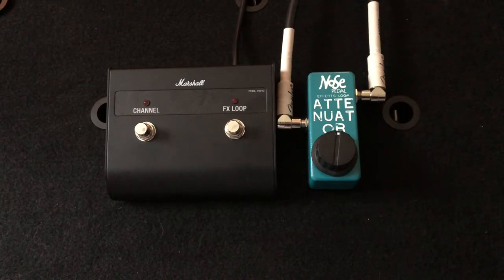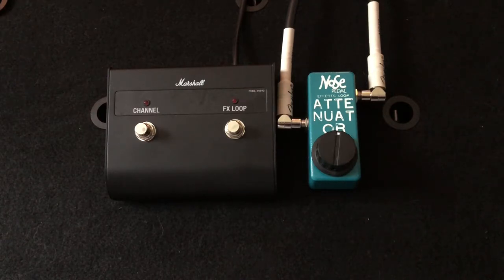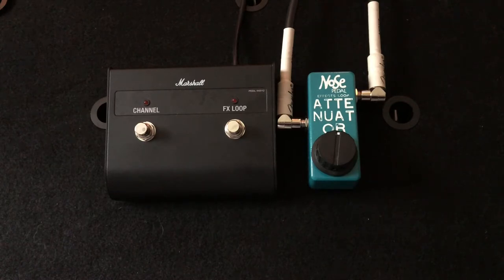NosePedal Effects Loop Attenuator Demo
A quick look at the NosePedal Effects Loop Attenuator, which allows you to crank your amp while preserving your hearing.